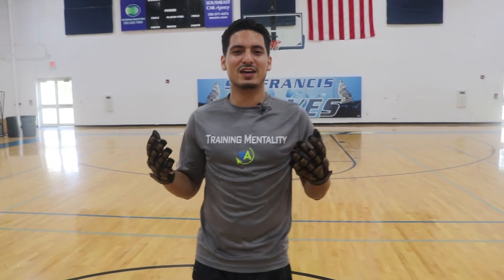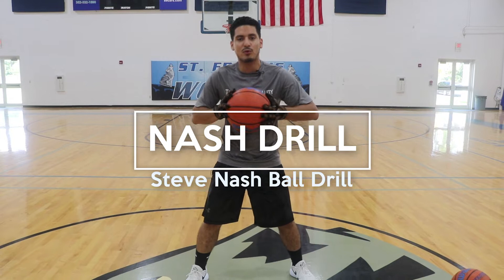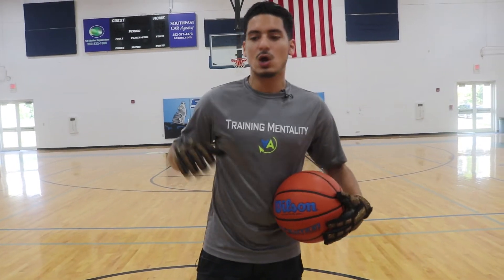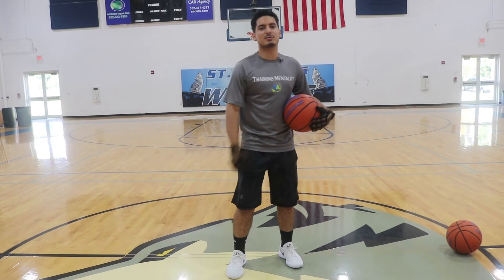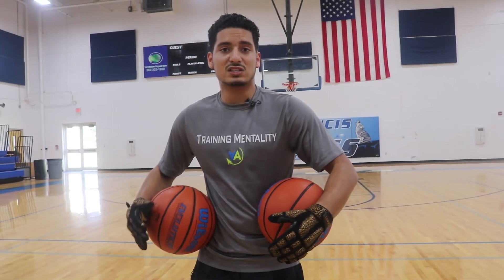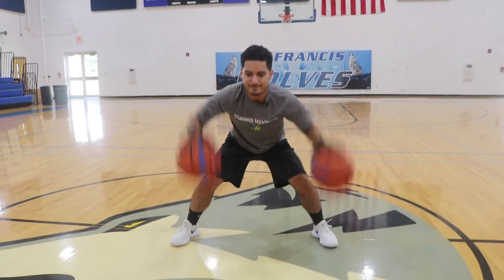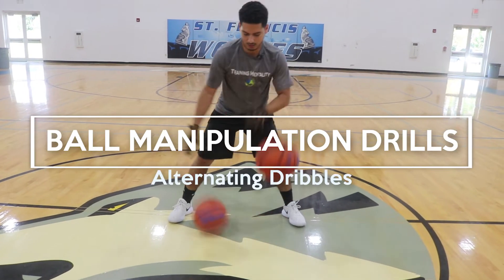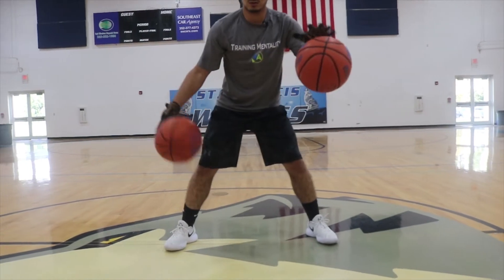Best Powerhandz Basketball Drills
Whats up F.A.A.M! (For All Athletics Members)

Here at For All Athletics, we have lots of ball-handling moves that we love. Our 4 all-time favorite ball-handling drills have been thrown into one video and we did them all wearing the anti-grip POWERHANDZ basketball training gloves! These 4 drills are simple, yet when done correctly will change your game!

3 tips when doing these,
1. "Make the ball sing" (Keep one rhythm while dribbling through each drill)
2. "Dribble with Purpose" (Maximizing every dribble to be useful)
3. "Dribble with confidence" (Who cares if you mess up? You mess up in training so you don't mess up in games. Be confident and push yourself every drill)

Click the link below if you liked these gloves and want a pair to take your ball-handling to the next level!

Go get that training mentality!